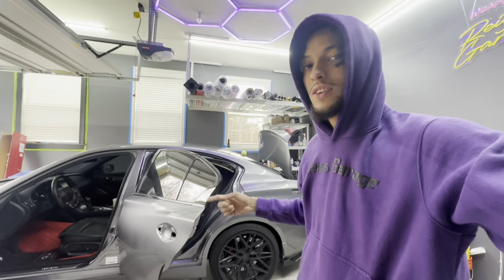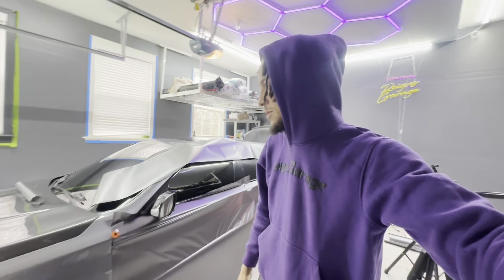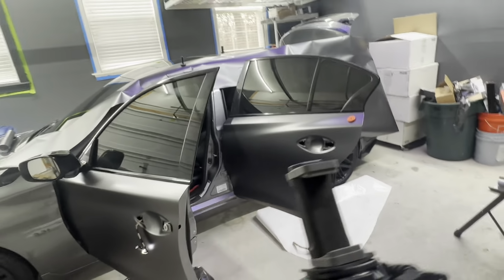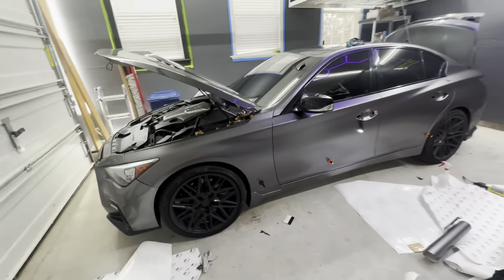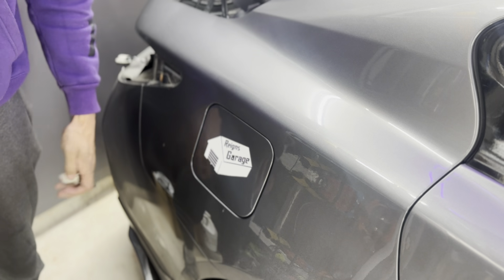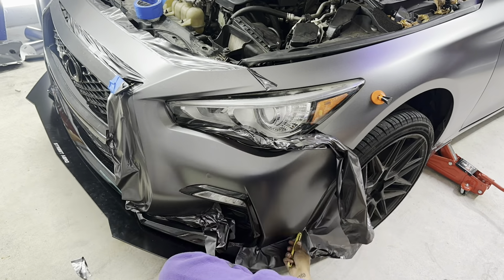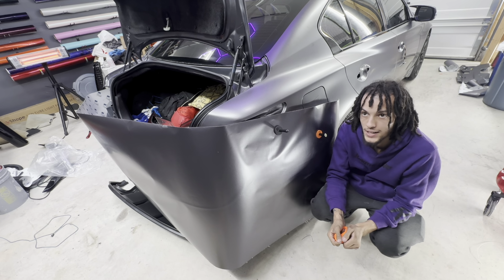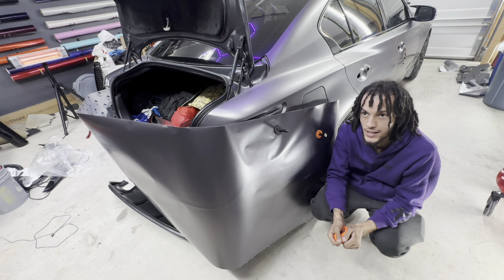WRAPPING A CAR IN LESS THAN 24 HOURS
In today’s video I will be wrapping this Q50 in less than 24 hours! It will be gaffing a full vinyl wrap in gunmetal grey with a custom front bumper design, also got a emblemless grille conversion and front lip and third brake light diffuser installed and wired up. He also previously got a full chrome delete and rpm steering wheel installed!

Vinyl wrap Instagram: @wrappedbyreign